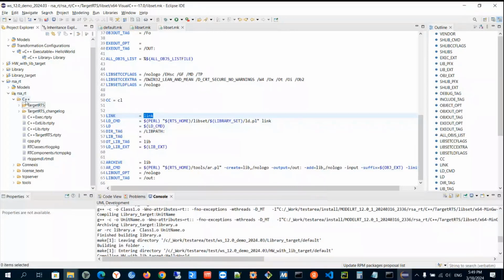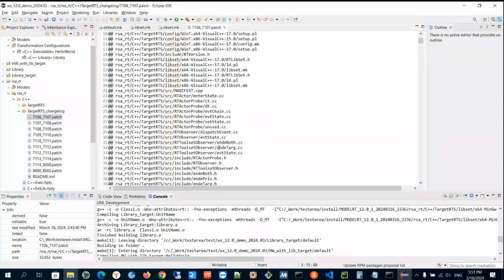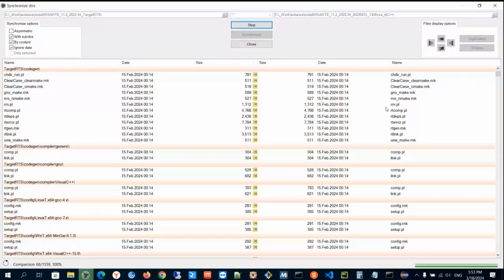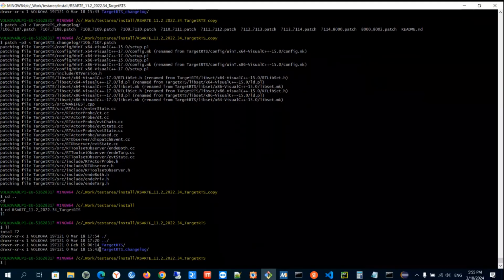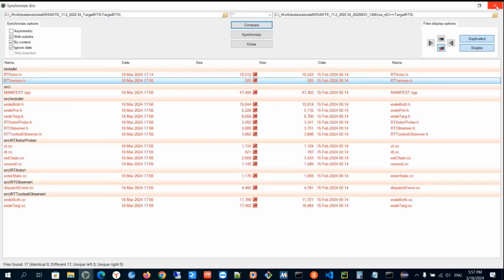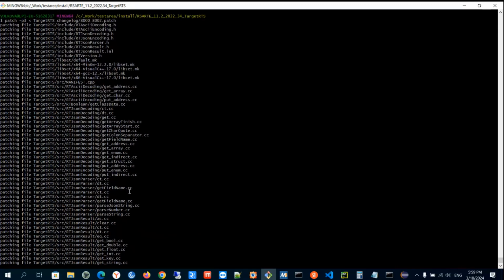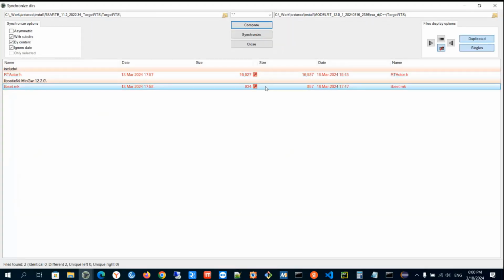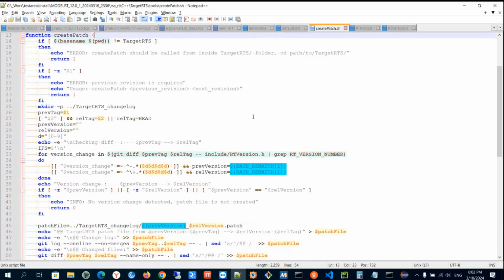DevOps Model RealTime 12.0.1 - Patch Files for TargetRTS Changes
In this video, we explore how the introduction of the patch file feature enhances the organization and transparency in managing TargetRTS modifications. This update simplifies the tracking and implementation of changes in projects, making the process more efficient and accessible.